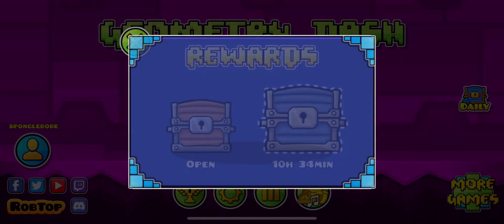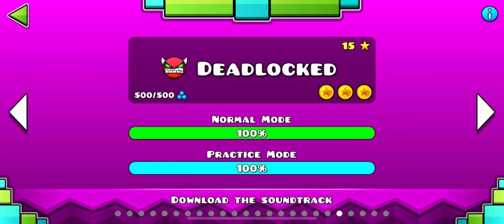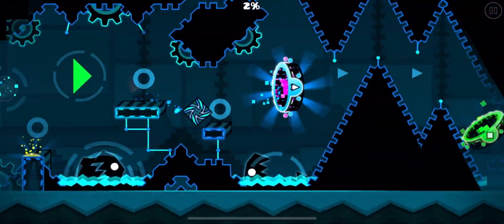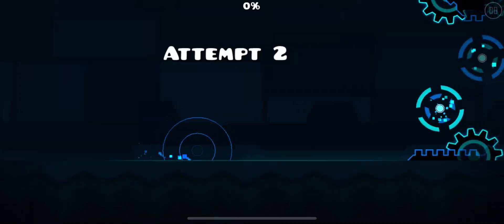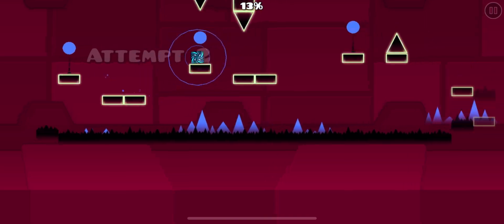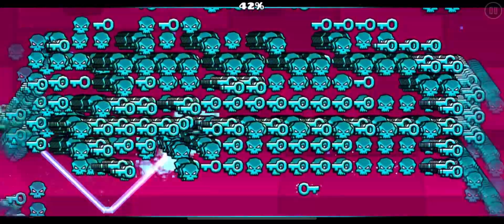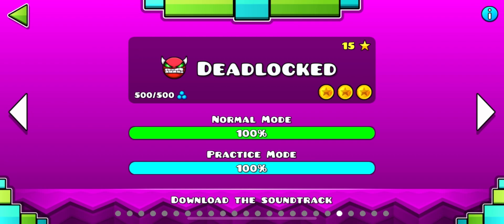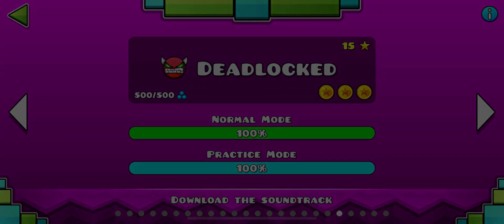I Discovered A SECRET WAY In DEADLOCKED?!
What the actual flip
Hurry before rob patches it!

Funny april fools thing haha funny heheheha